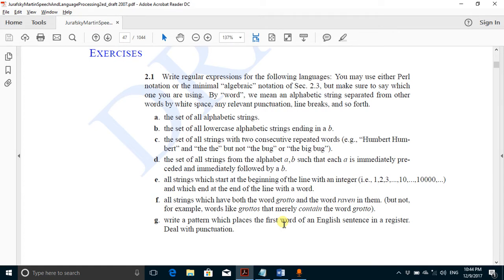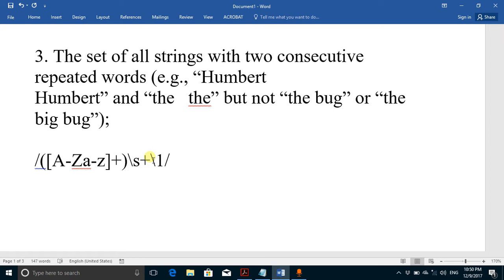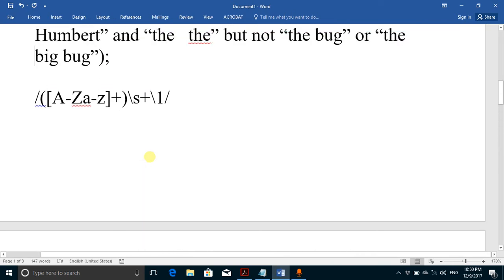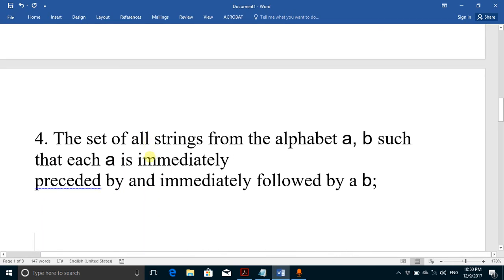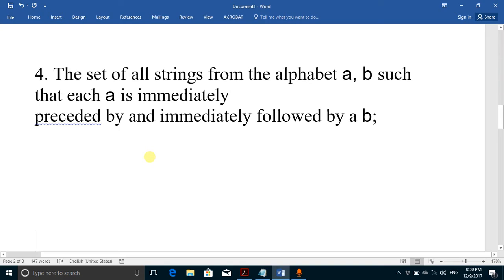Speech and Language Processing by Jurafsky and Martin Solution Exercise 2 1 for regular expressions